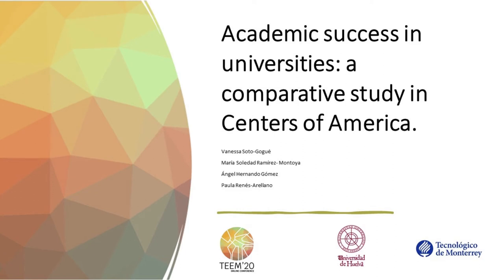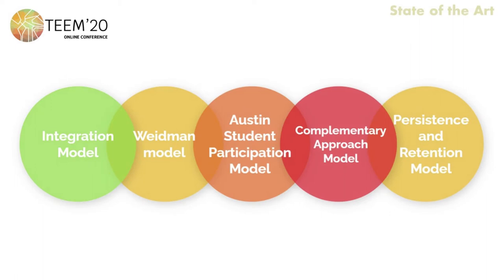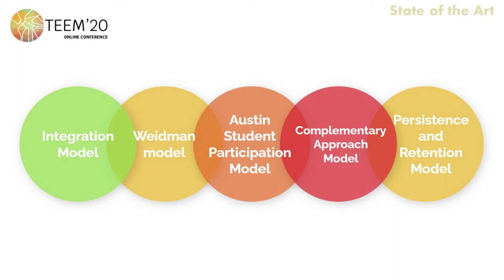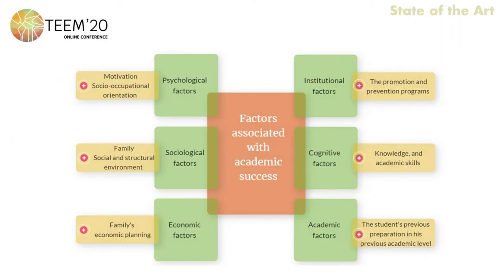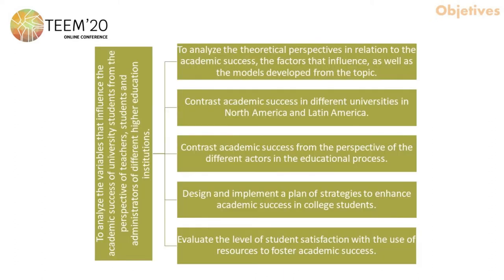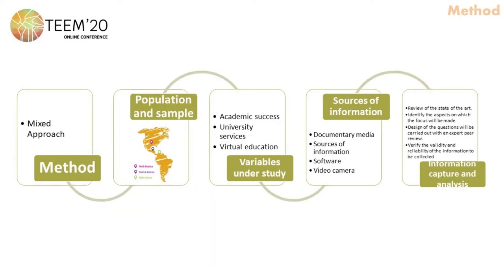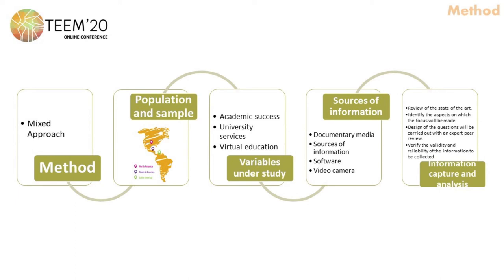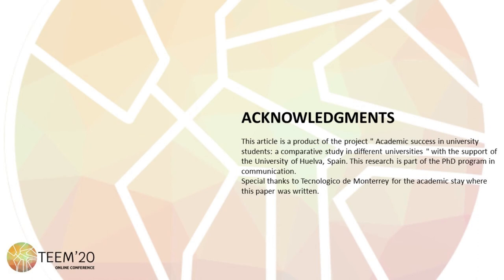Academic success in universities: a comparative study in Centers of America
Authors: Vanessa Soto Gogué, Maria Soledad Ramírez-Montoya, Ángel Hernando Gómez and Paula Renés-Arellano

How to cite this work:
Soto Gogué, V., Ramírez-Montoya, M. S., Hernando Gómez, A. and Renés-Arellano, P. (2020). Academic success in universities: a comparative study in Centers of America.. In F. J. García-Peñalvo (Eds.), Proceedings of the 8th International Conference on Technological Ecosystems for Enhancing Multiculturality (TEEM 2020) (Salamanca, Spain, October 21-23, 2020)